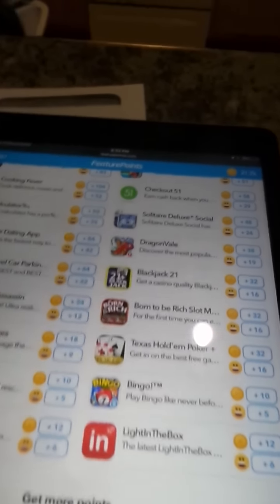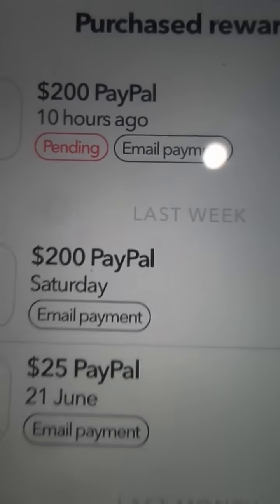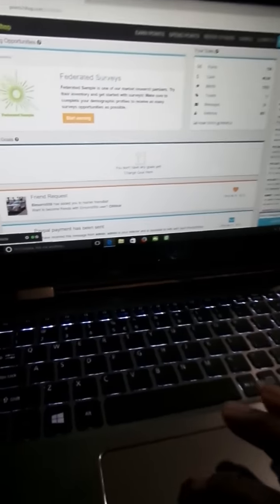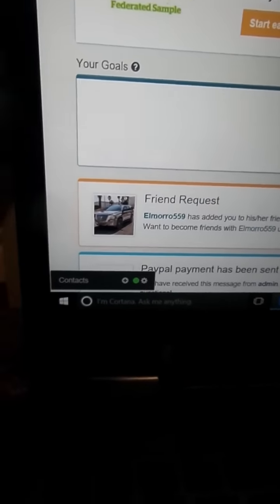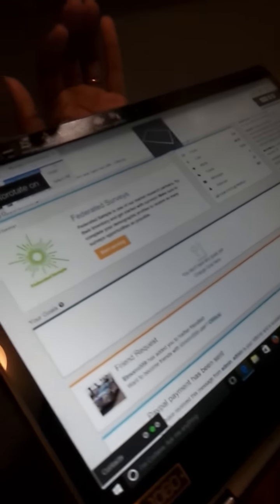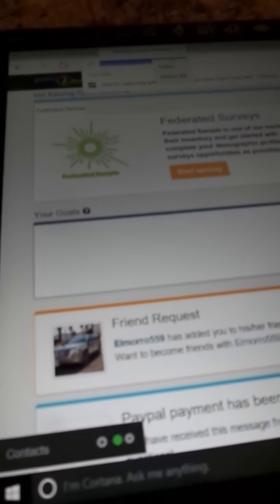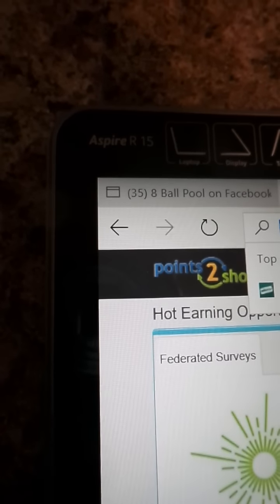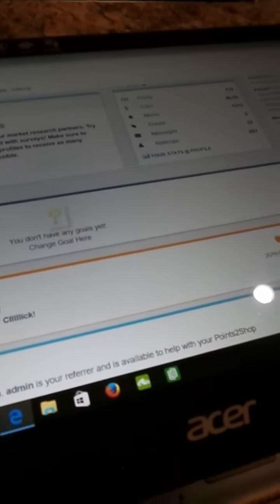How to make real money on the Internet top 3 websites and apps $3000 monthly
get started now $600 a month not goin hard
fill out your info and get to bring be your own boss

fill out your demographics and get started just go to account and fill out your info and get started in any country